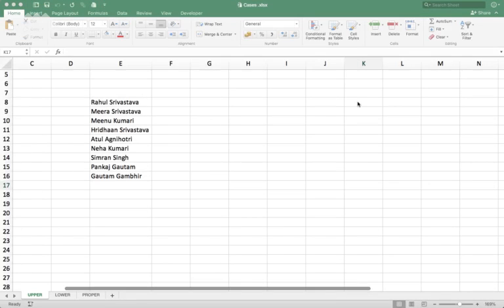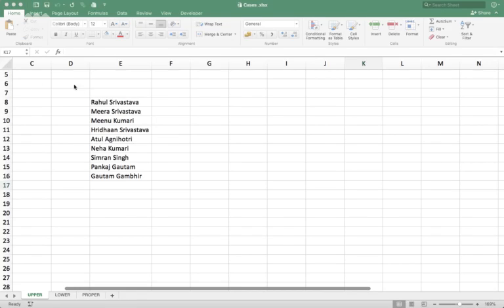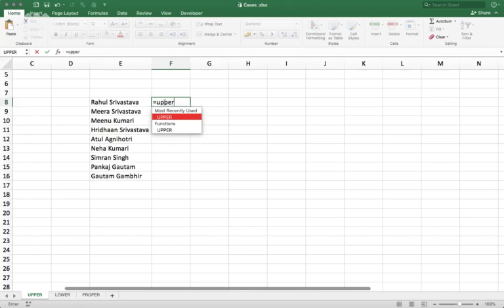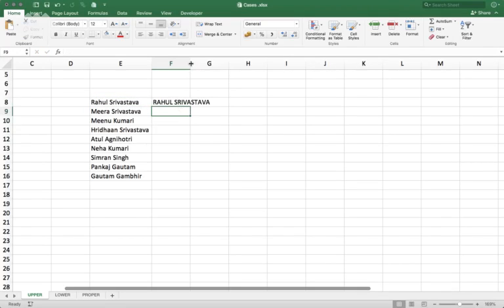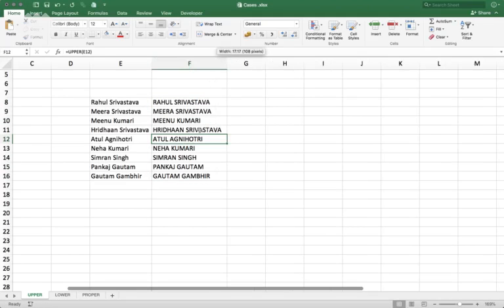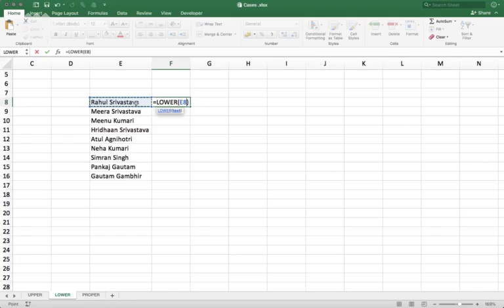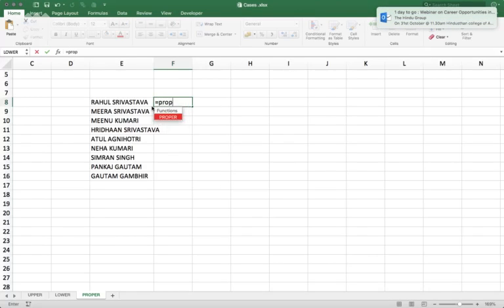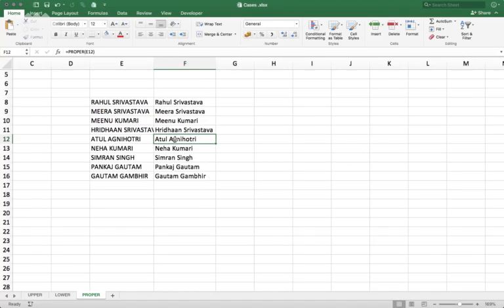Cases In Excel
Learn how to Use functions like Proper,Lower & Upper